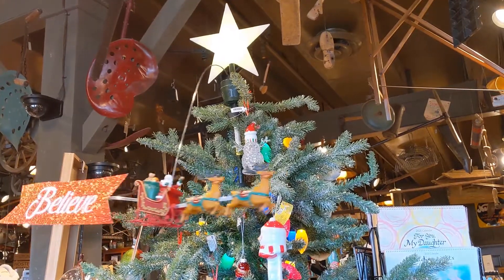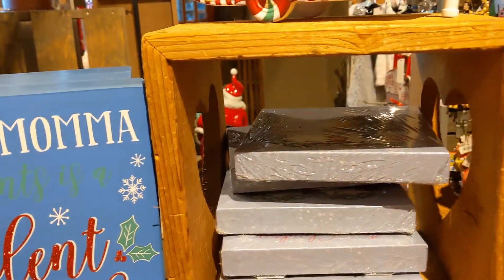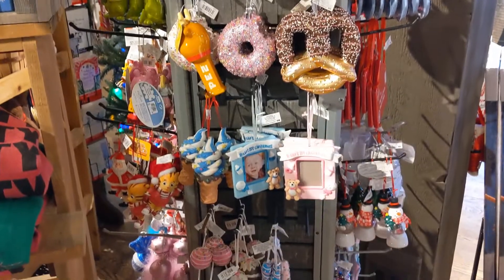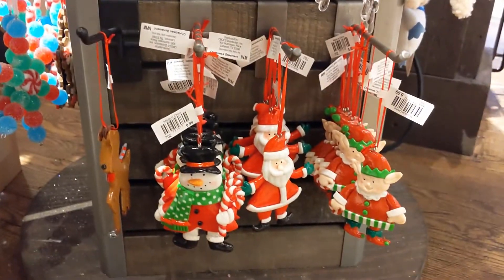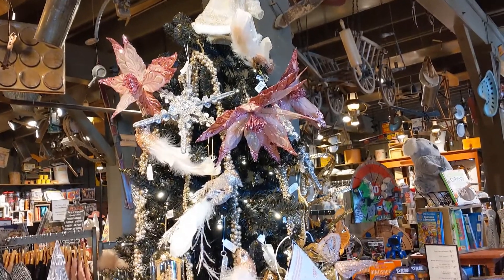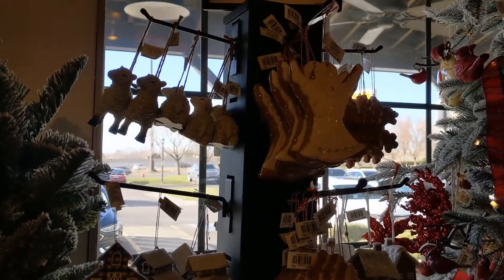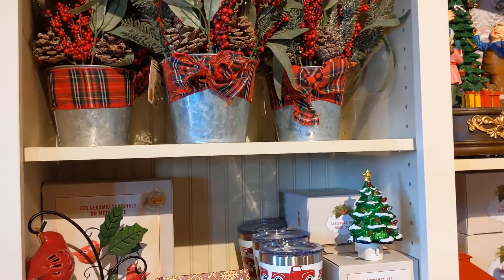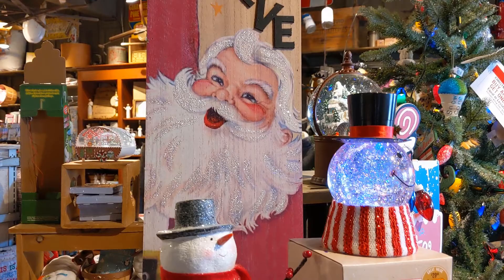Cracker Barrel Christmas 2020!! Shop With Me!!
Hey Everyone!  We went to Cracker Barrel this past Saturday, and saw loads of awesome items.  It was very crowded and loud (hence the voiceover) but hopefully you will still enjoy the video!